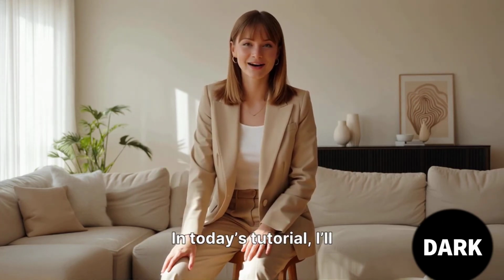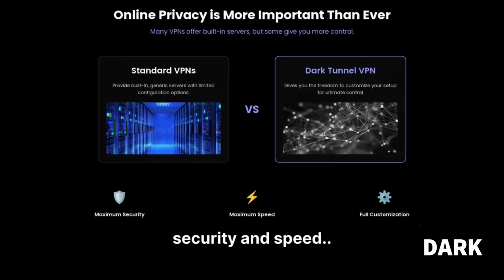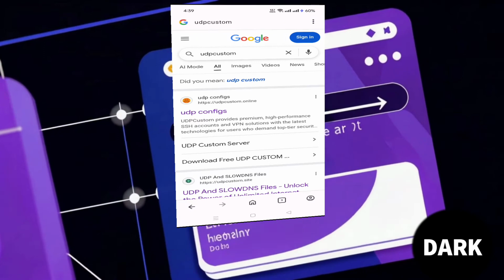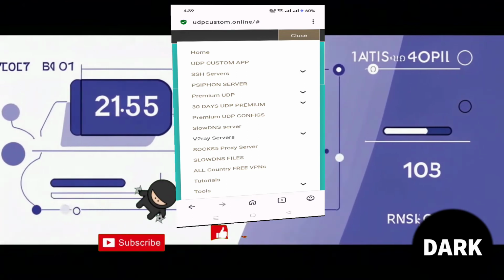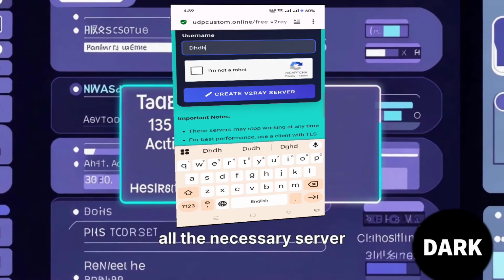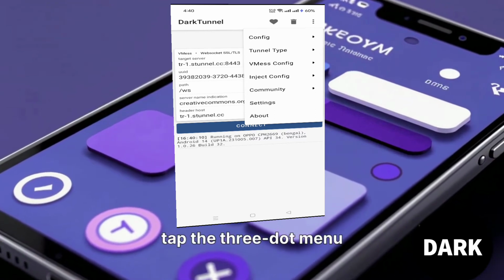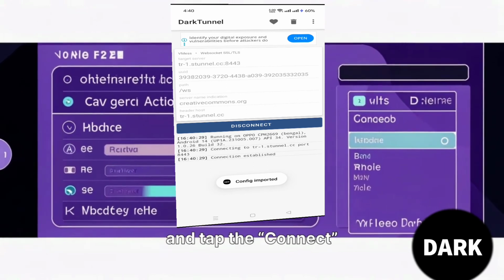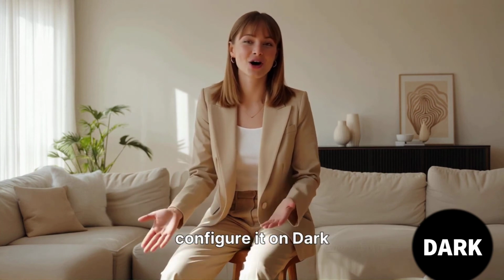Create V2Ray VMess Server and Setup on Dark Tunnel VPN | Fast & Secure Internet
In this tutorial, you’ll learn how to create a V2Ray VMess server account and set it up on Dark Tunnel VPN for a secure and high-speed internet experience. I’ll guide you through the step-by-step process of generating a server using the UDP Custom platform and configuring it inside Dark Tunnel VPN for maximum speed and privacy. Perfect for anyone looking to strengthen their online security while enjoying seamless browsing.

▶️ 125tech.online